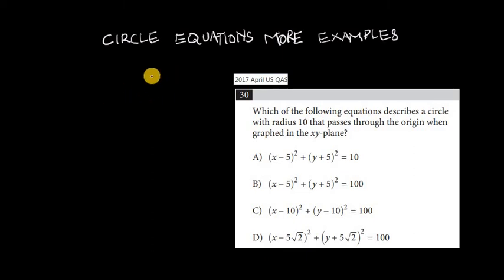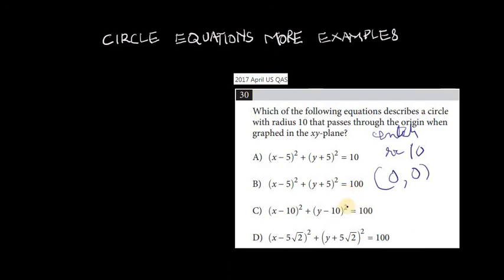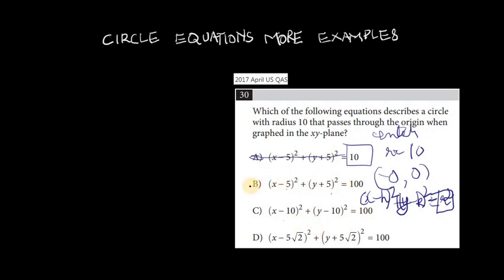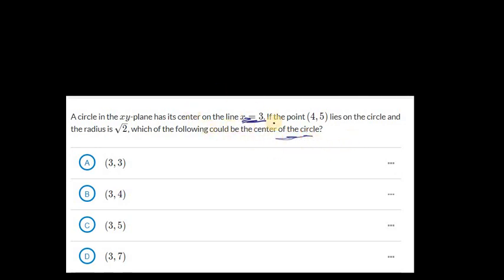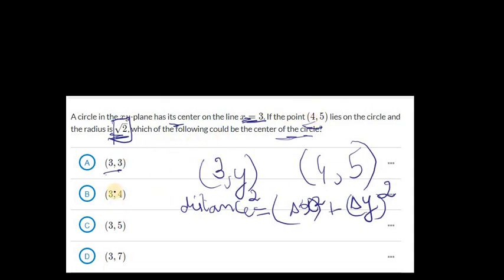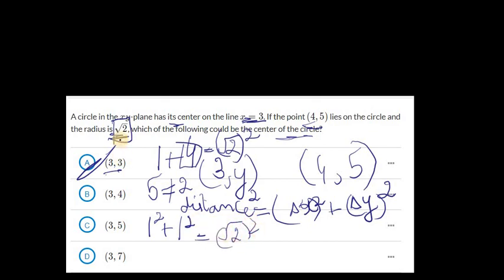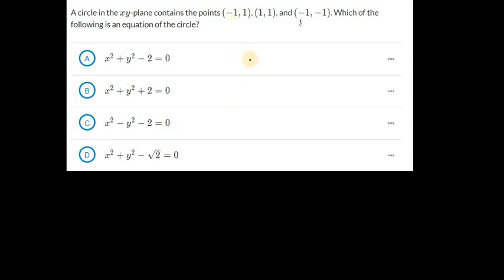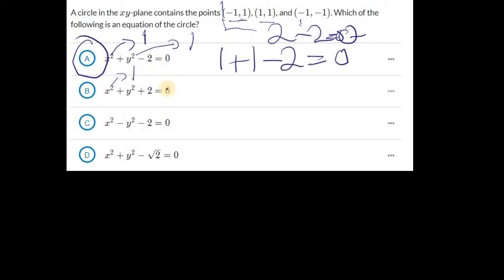Circle Equations SAT-More examples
Circle Equations SAT-In this video, watch me solve a few more problems from the SAT on circle equations quickly and for most part in the head